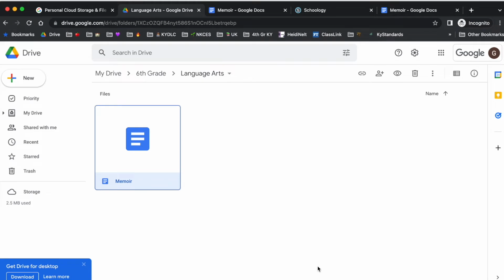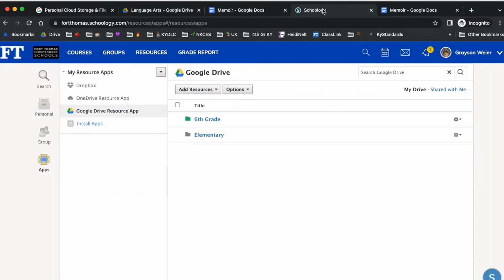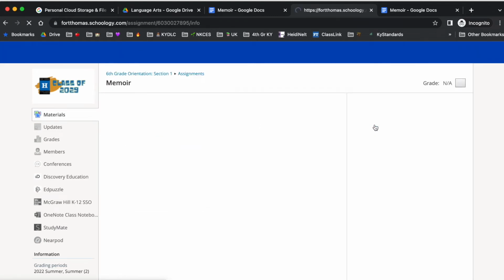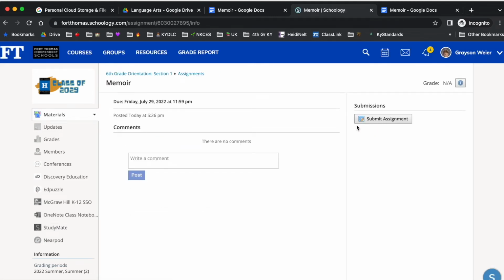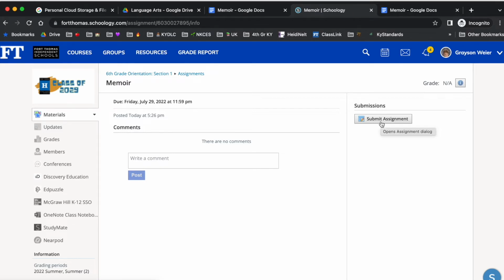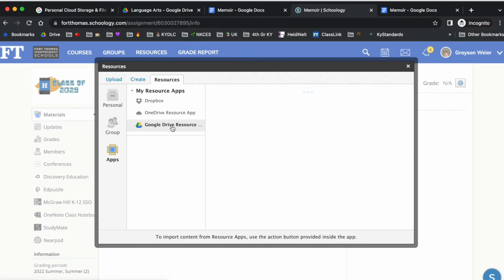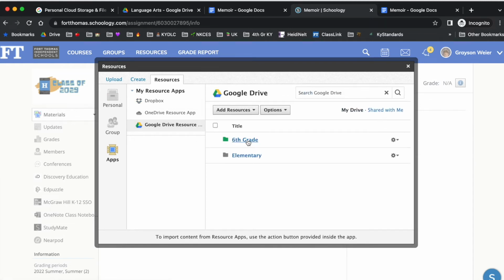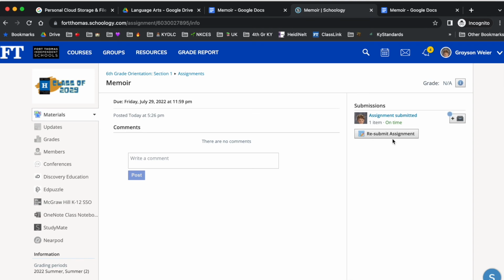Submit a Google Document to Schoology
Learn how to use Google Drive Resources to submit a document to an assignment